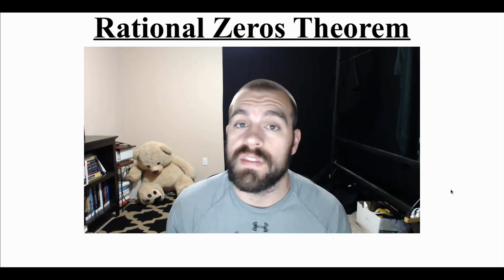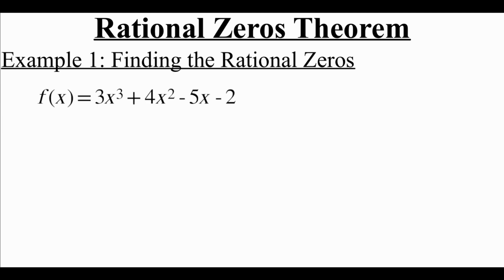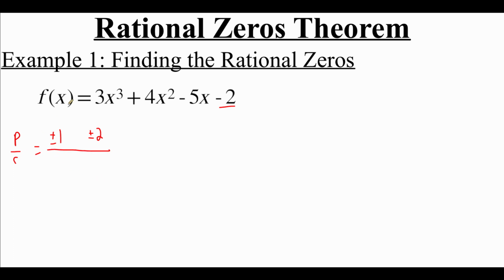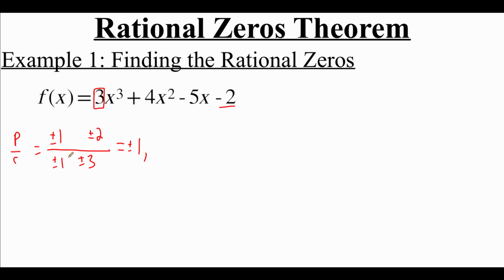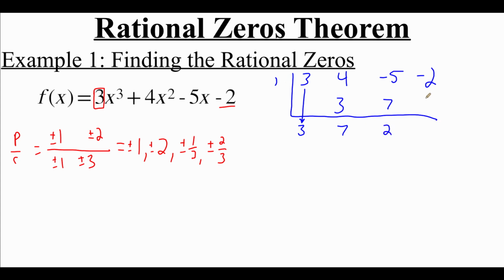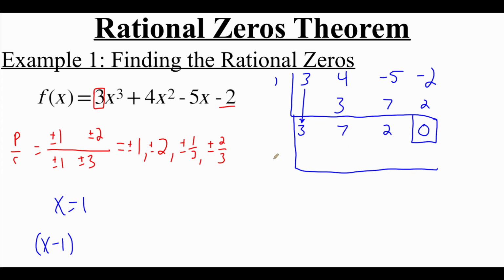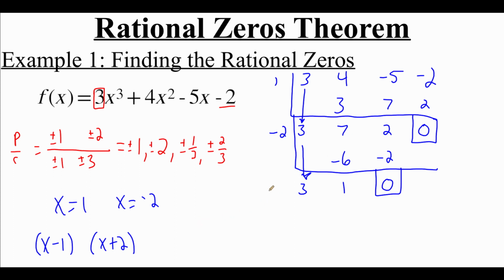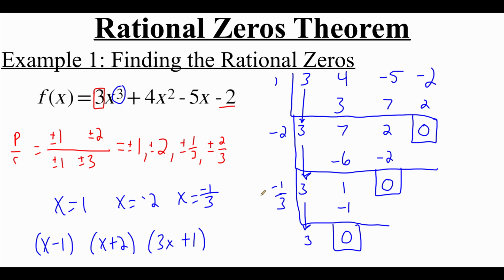2.4.4 Rational Zeros Theorem